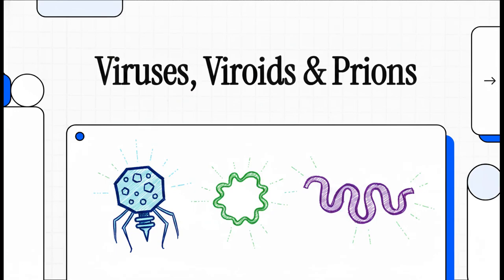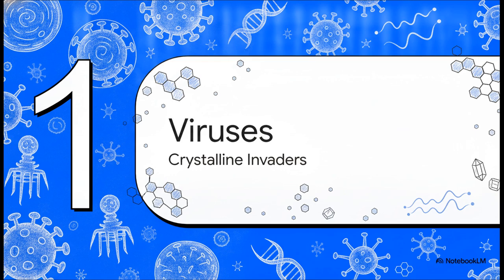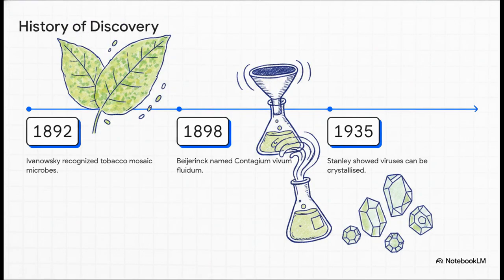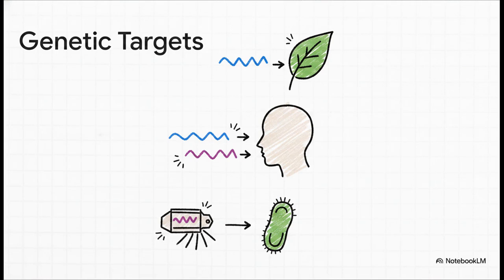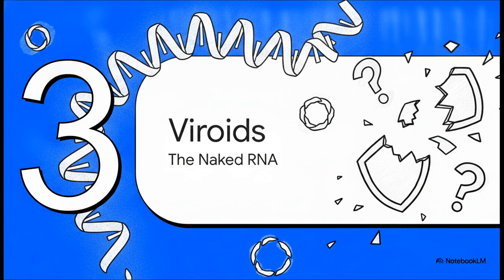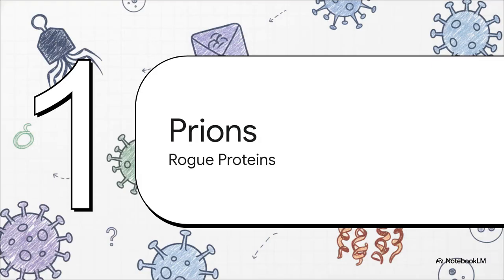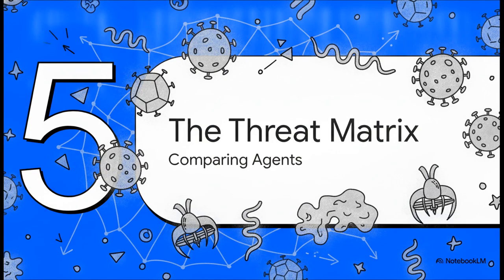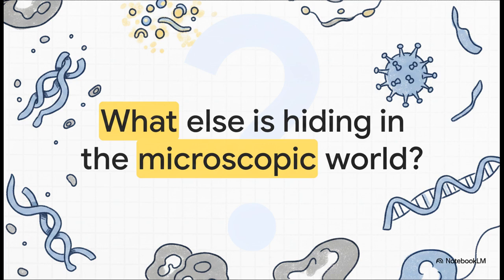Viruses, Viroids , Prions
Welcome to neetlevelup channel – your ultimate destination for mastering the trickiest topics in NEET Biology!

Microscopic, non-cellular, and highly scoring – Viruses, Viroids, and Prions can make or break your NEET rank. This channel is dedicated to breaking down these sub-viral agents with crystal-clear concepts, NCERT-mapped lectures.